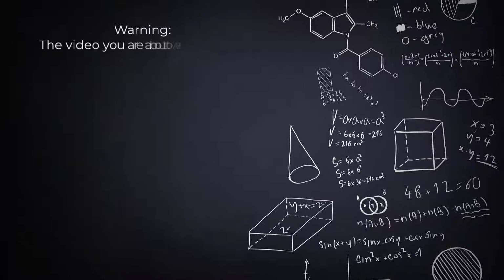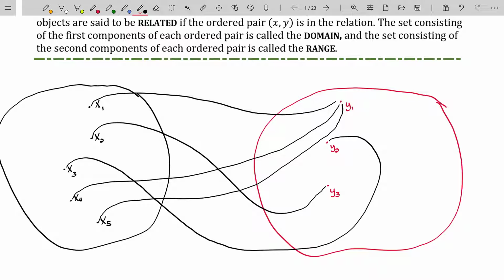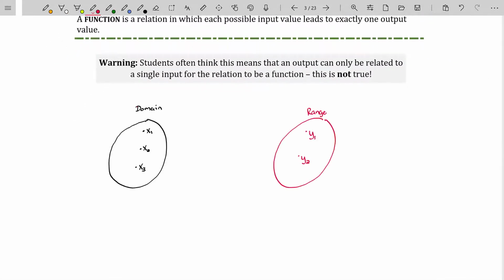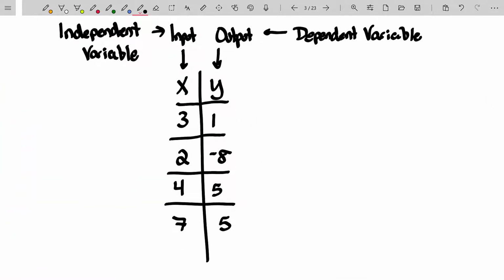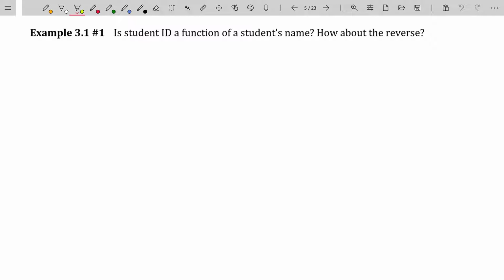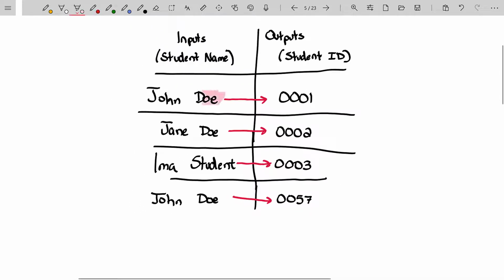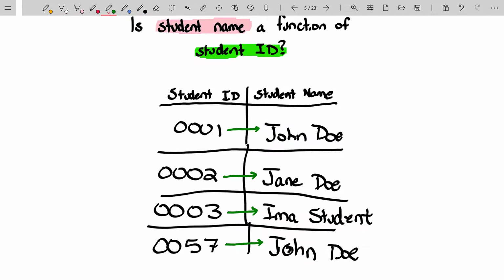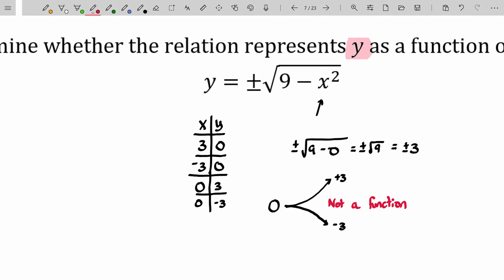.Review: Relations and Functions (level = college algebra)